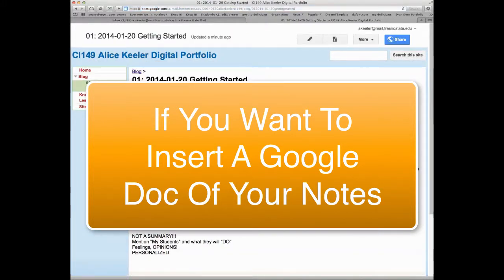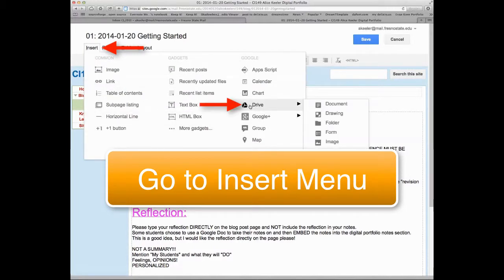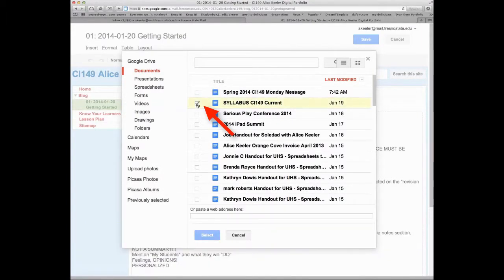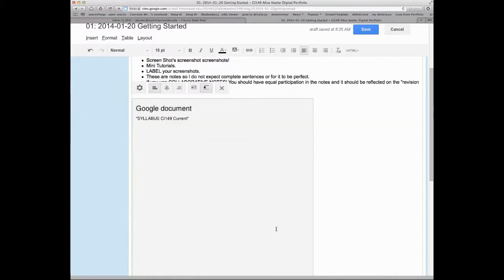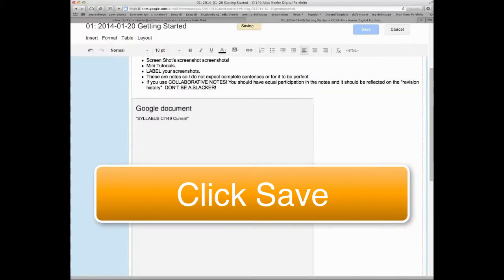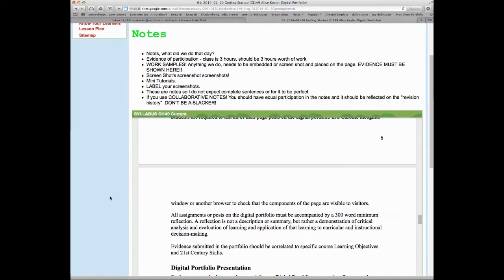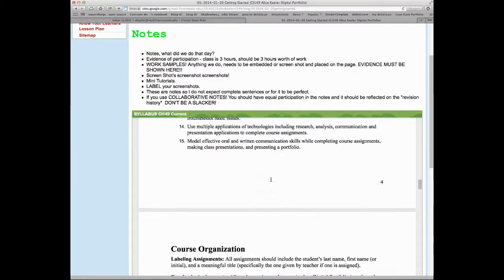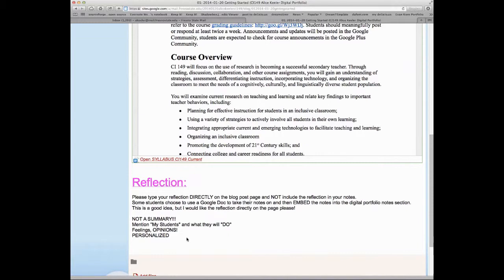CI149 Digital Portfolio: Insert Notes Document